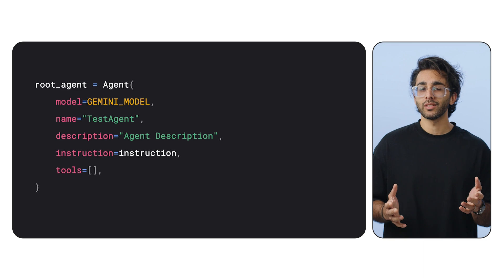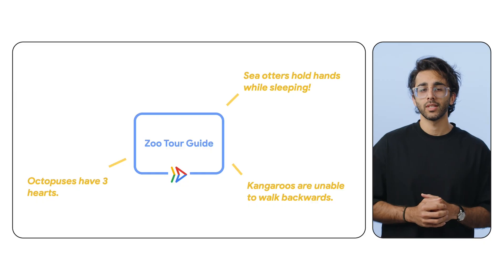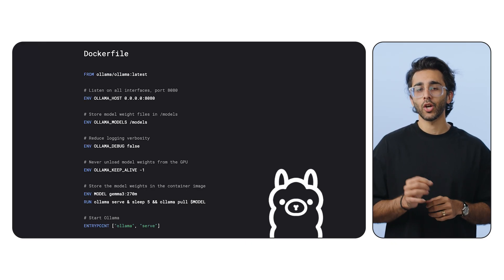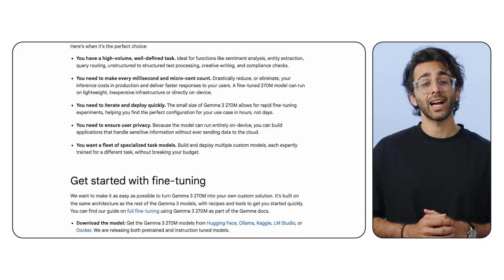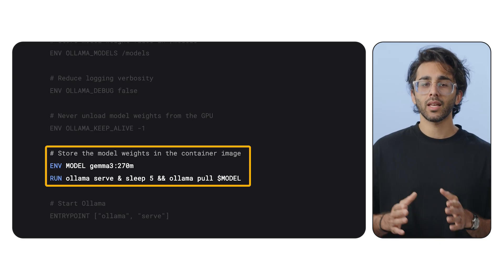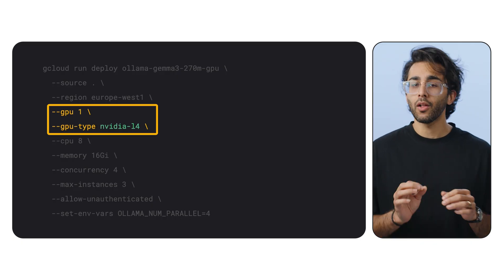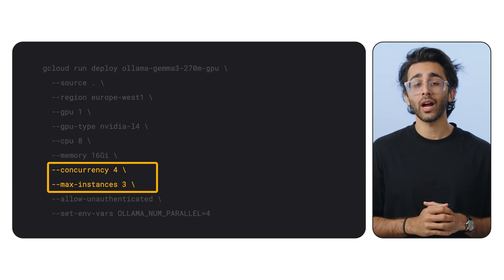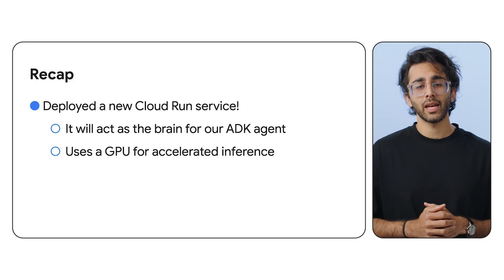Deploying a GPU powered LLM on Cloud Run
Discover how you can deploy your own GPU-powered Large Language Model (LLM) on Google Cloud Run. This video walks through taking an open-source model like Gemma and deploying it as a scalable, serverless service with GPU acceleration. We explore the essential Dockerfile configurations and the `gcloud run deploy` command, highlighting key flags for optimizing performance and managing costs effectively. This setup enables independent scaling for your AI agent's intelligent core.

Chapters:
0:00 - Introduction
0:32 - Why deploy a separate LLM?
1:32 - Serving the LLM with Ollama and Dockerfile
2:41 - Deploying to Cloud Run with `gcloud run deploy`
2:59 - Hardware configuration
3:20 - Performance and cost control
3:40 - Deployment summary
3:57 - Summary and next steps

Speakers: Amit Maraj
Products Mentioned: Cloud GPUs, Cloud Run